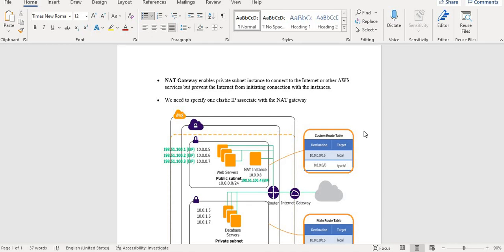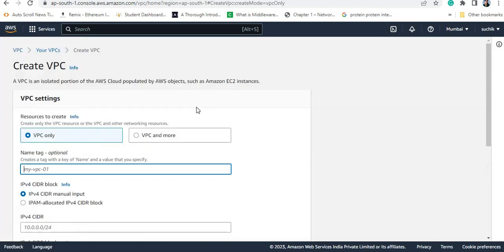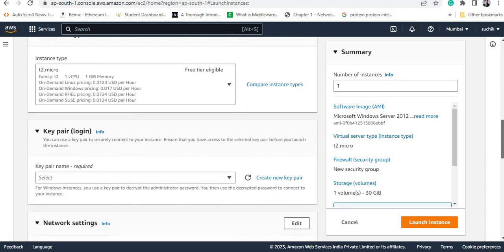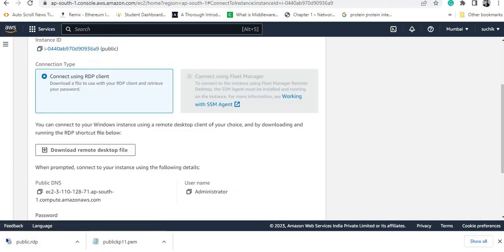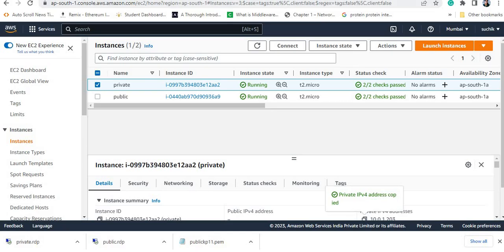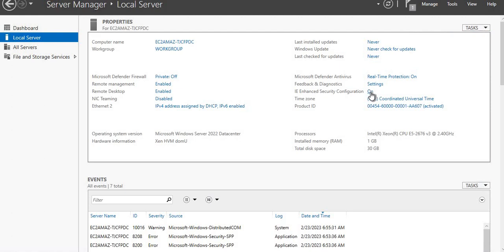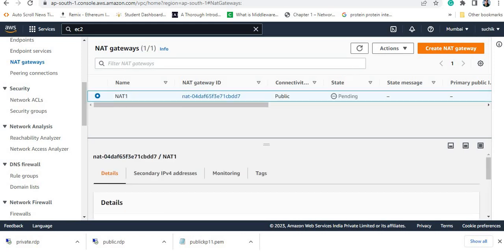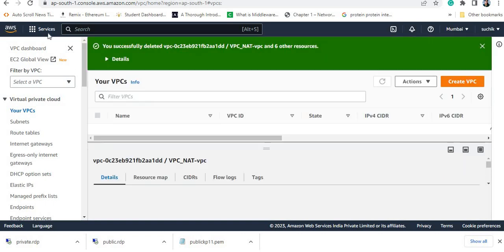NAT Gateways: Connect Private Instance to Internet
NAT Gateway enables private subnet instance to connect to the Internet or other AWS services but prevent the Internet from initiating a connection with the instances. We need to specify one elastic IP associated with the NAT gateway

Steps to be followed:
Step 1: Create one Custom VPC with CIDR Block (10.0.0.0/16), one Public subnet with CIDR Block (10.0.0.0/24), and one Private subnet with CIDR Block (10.0.1.0/24).
Step 2: Create one public EC2 instance in Public Subnet and One EC2 instance in a private subnet.
Step 3: Create a NAT gateway in the public subnet and associate it with the routing table of the private subnet.
Step 4: Now connect with both instances and ping to the Internet via a private subnet.